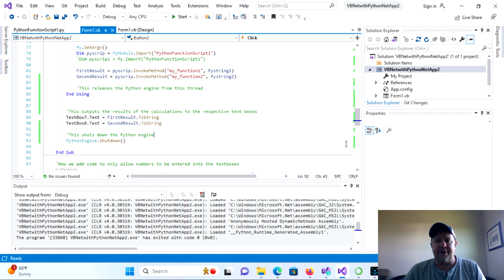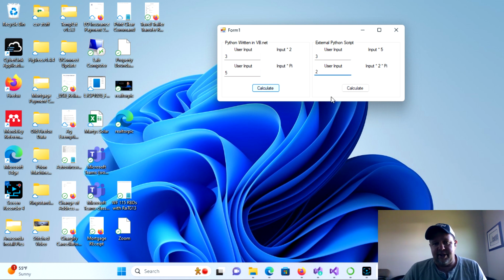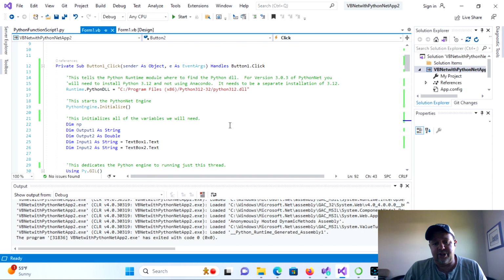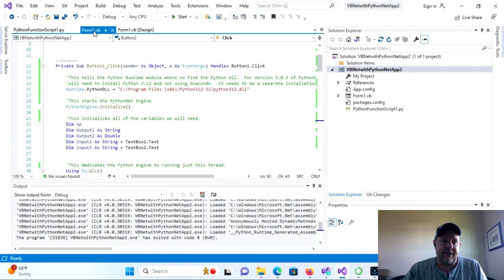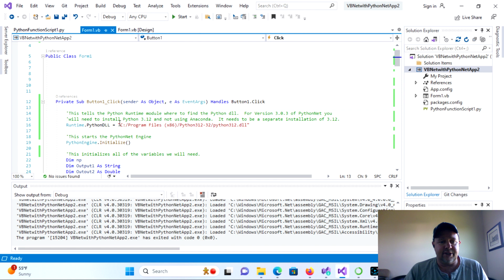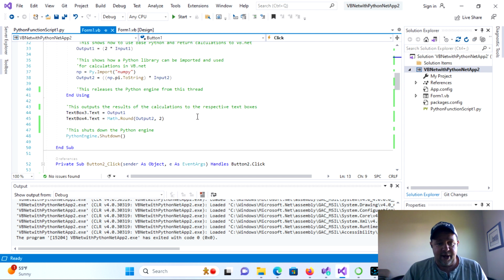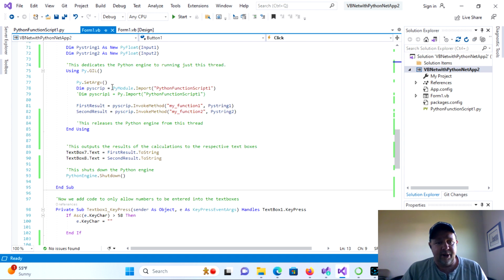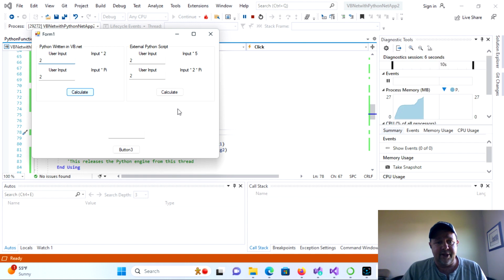How to Use Visual Studio, Dot Net and Python.Net to Create a Python GUI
This video will help you use Visual Studio and PythonNet to create a GUI for scripts written in Python.  Creating GUI is super simple using Visual Studio and the .net languages but the connection between .net and Python is accomplished using PythonNet as shown in this video.